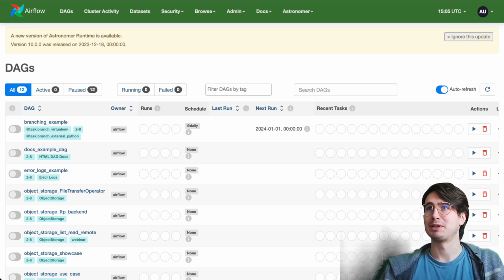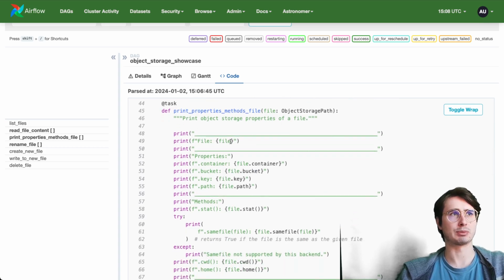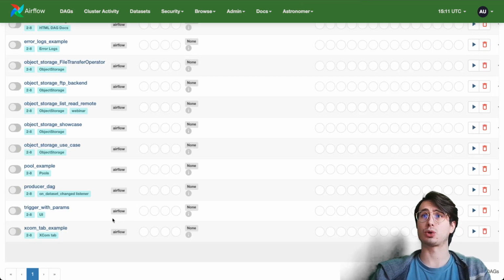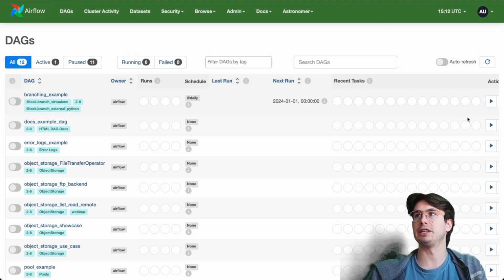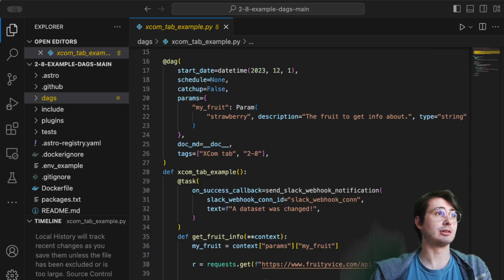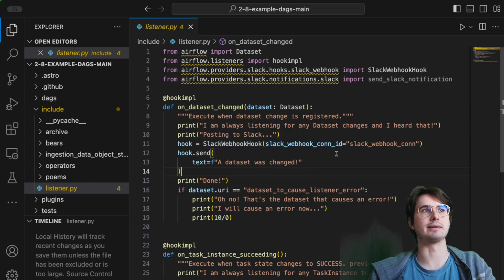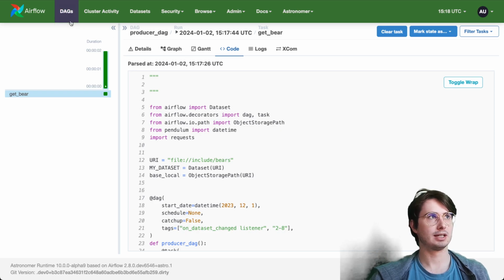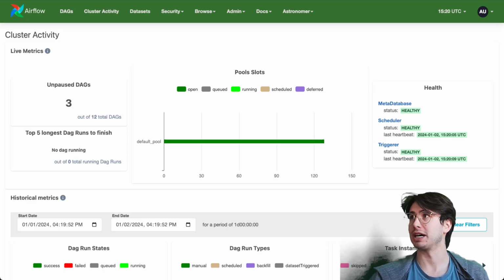Airflow 2.8 Update Overview! All the Latest Airflow Changes Explained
In this video I'll be going through all the latest updates coming to you in Airflow 2.8!